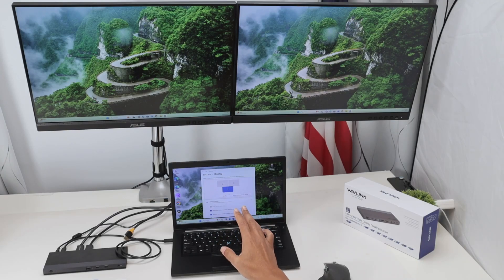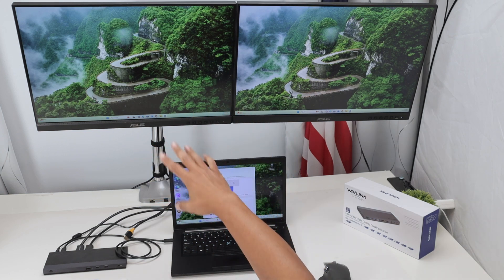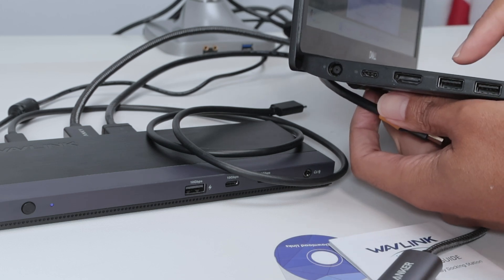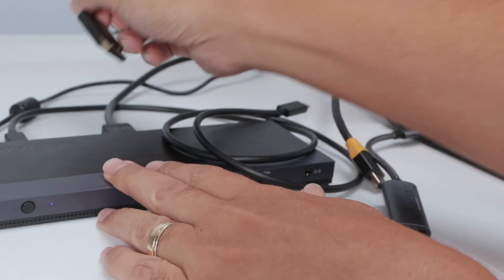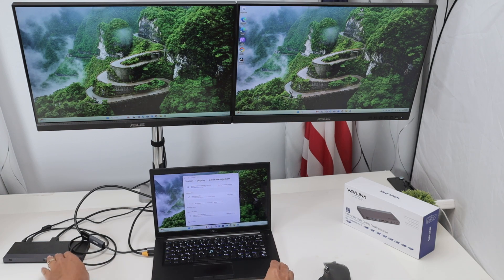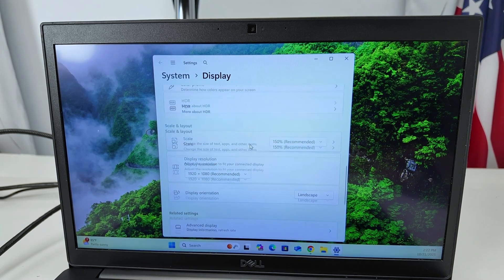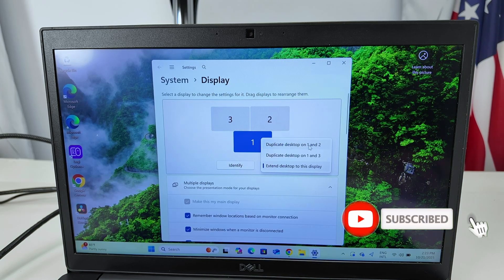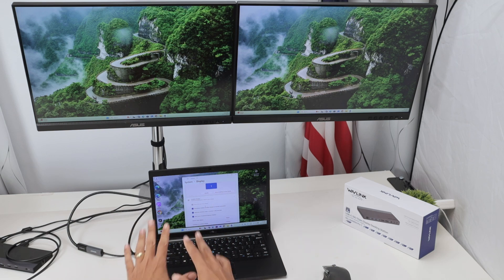Laptop and Two Monitors no Dock Required - EASY STEP-by-STEP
Laptop and Two Monitors No Dock Required: Easy Dual External Monitor Setup on Windows 11 (Dell Laptop 2025 Guide)

Tired of docking station clutter? Learn how to connect two monitors to laptop without docking station in this quick dual monitor setup laptop USB-C tutorial! Using my Dell laptop on Windows 11, I show you a no dock required dual monitor setup with just an Anker USB-C to DisplayPort adapter + HDMI cable – perfect for laptop two external monitors without hub or connect two monitors to laptop HDMI USB-C. No extra software, no fuss: supports 1920x1200@60Hz resolutions, extend or duplicate screens, and manage everything in Windows 11 display settings. Ideal for productivity on Dell Inspiron, ThinkPad, or any USB-C Alt Mode laptop – beats expensive docks like Plugable UD-3900 or Ugreen Revodok Pro for simplicity!

Watch as I disconnect the Wavlink docking station, plug in direct cables (DisplayPort via adapter + HDMI), auto-detect screens, identify monitors (1-3), set main display, and tweak extensions/duplications.

Great for dual monitor setup one USB-C port, multiple monitors without docking station, or laptop HDMI DisplayPort combo. Compared to competitors like Anker 8-in-1 USB-C hub, Baseus Dual Monitor 10-in-1, Satechi Pro Hub Max, or Monoprice 7-in-1 Multiport, this budget hack (under $20 adapter) delivers 4K-ready dual displays without power-hungry hubs. Works for ThinkPad L14, Surface Laptop, or HP Pavilion – check your ports for HDMI/USB-C DP Alt Mode!

Timestamps:

0:01 Intro: Dual Monitors on Laptop No Dock Needed (Windows 11 Dell)
0:30 Disconnect Docking Station & Prep Cables (HDMI + DisplayPort)
1:00 USB-C to DisplayPort Adapter Setup (Anker Guide)
1:45 Connect HDMI Direct & Auto-Detect Second Monitor
2:30 Windows 11 Display Settings: Identify Screens & Resolutions (1920x1080/1200)
3:00 Extend vs. Duplicate Desktop: Main Display Tips
4:00 Final 3-Screen Setup Demo (Laptop + 2 Externals)
4:30 Alternatives: Best USB-C Adapters 2025 (Anker vs. Plugable)

Upgrade your laptop dual monitor setup without dock today –
Or try the Wavlink USB-C docking station for more ports: Get Dock.

Loved this connect two external monitors laptop no dock hack? What's your go-to – Anker adapter, Ugreen hub, or straight cables?